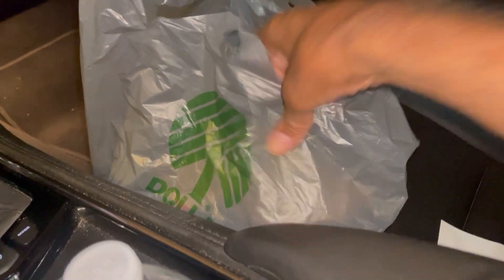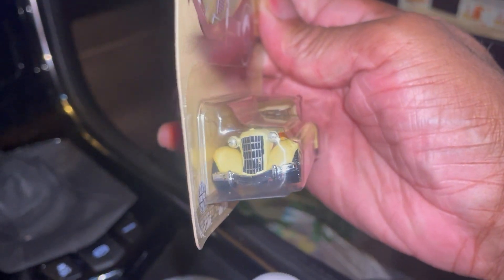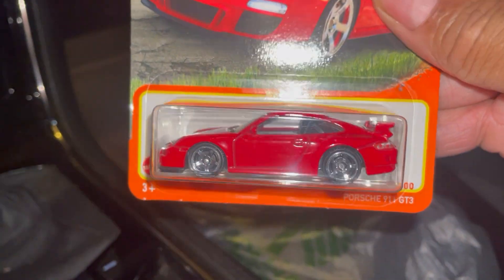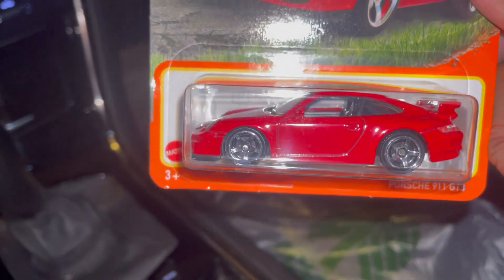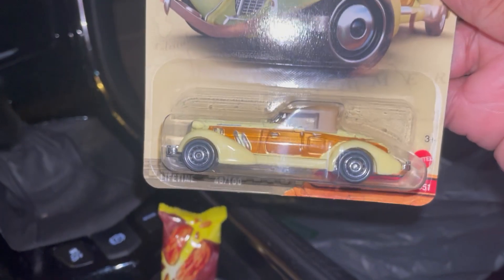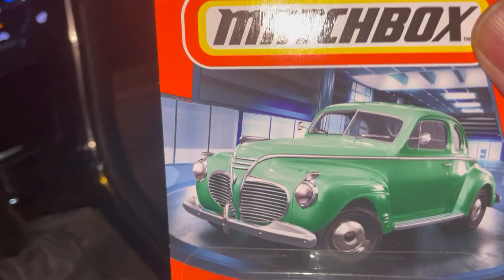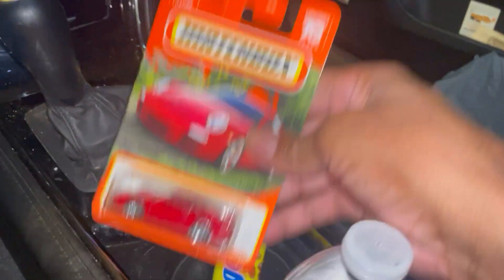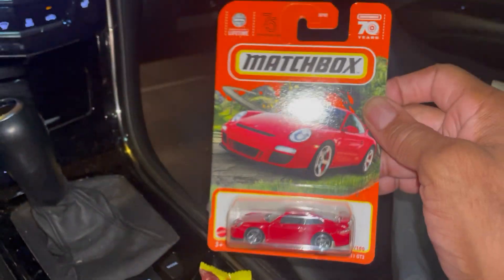A Lil Dollar Tree score . # Shorts.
Scored some movie cars